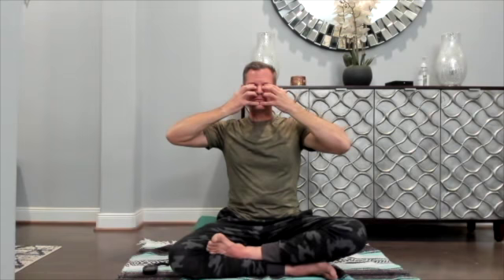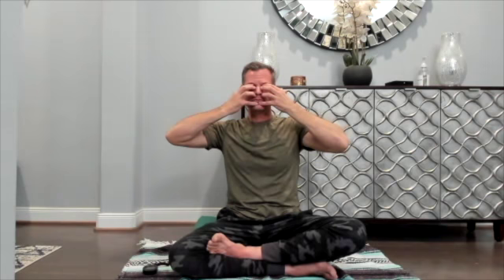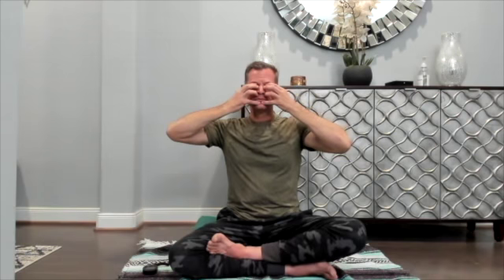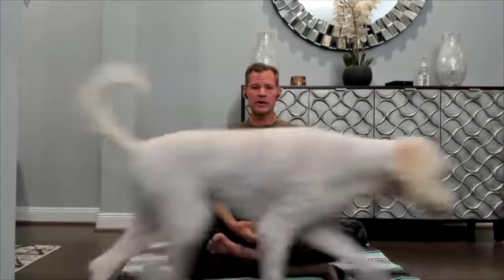Whiskey Category [Bramari Breath]